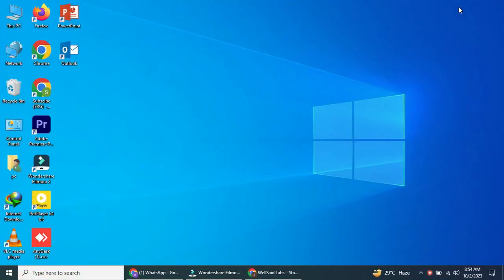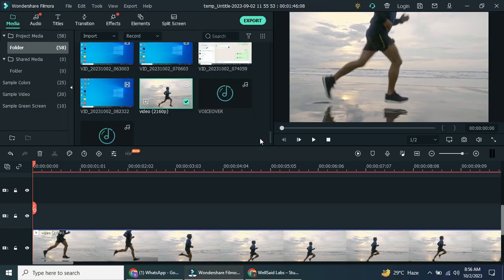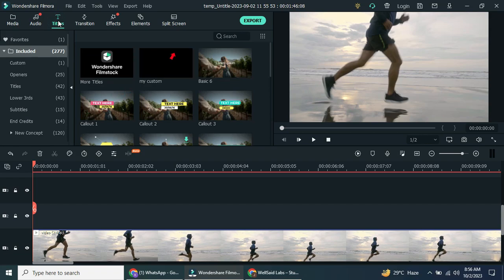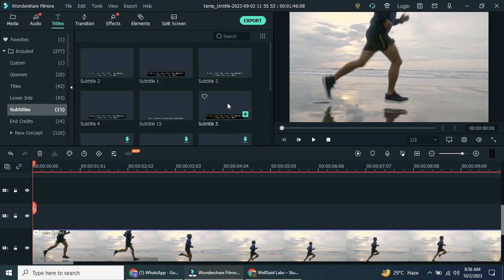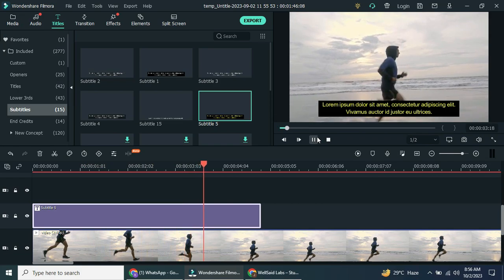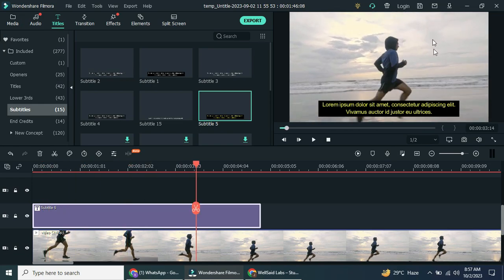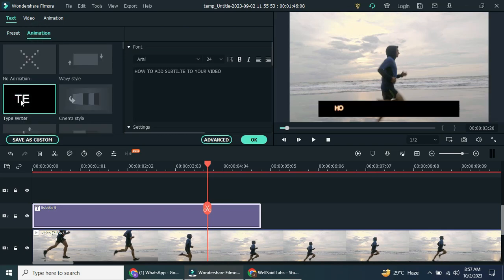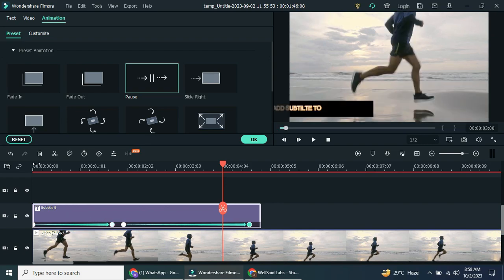How To Add Subtitles In Filmora - Quick & Easty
Enhance the accessibility and engagement of your videos by learning how to add subtitles using Filmora. In this step-by-step tutorial, we'll guide you through the process of incorporating subtitles into your videos, making your content more inclusive and appealing to a broader audience.